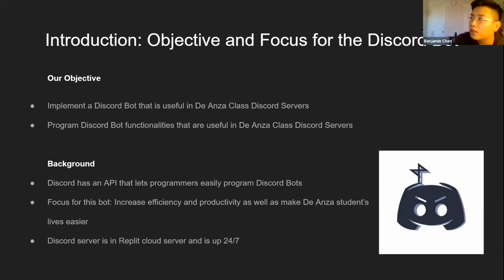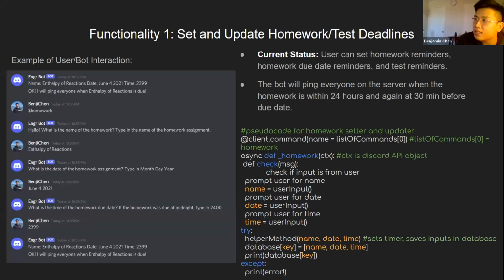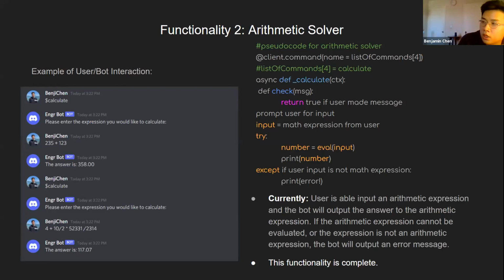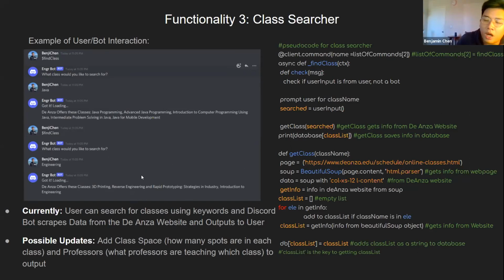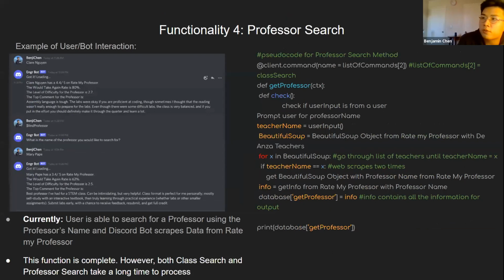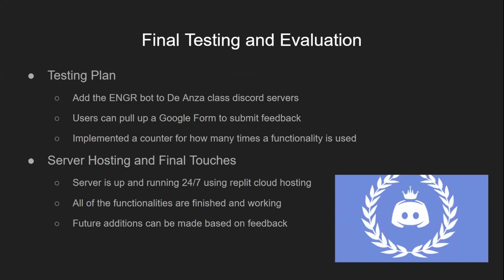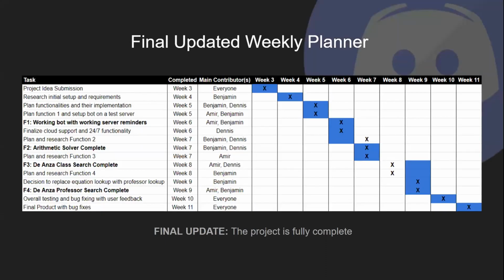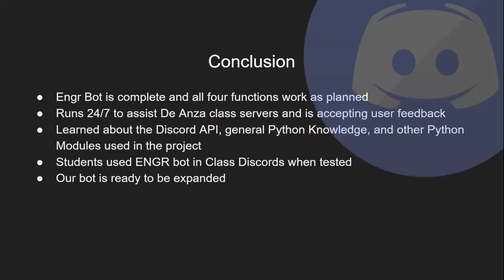Discord Chat Bot for De Anza College